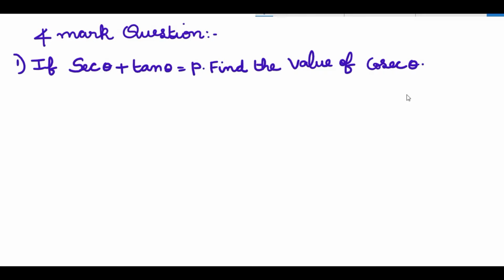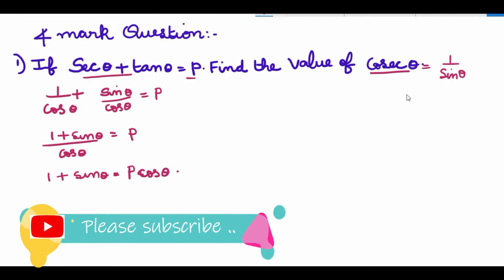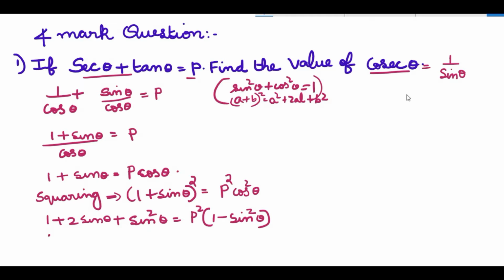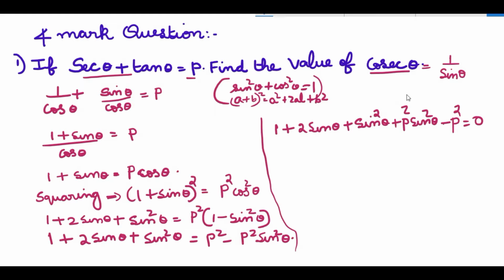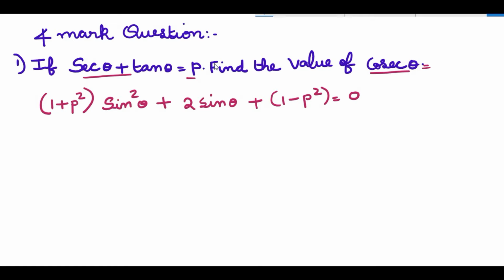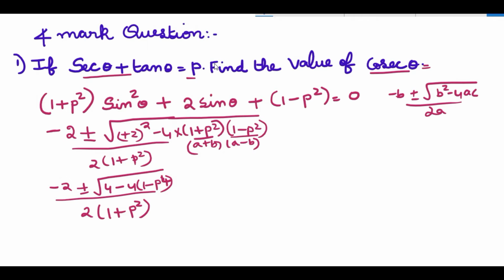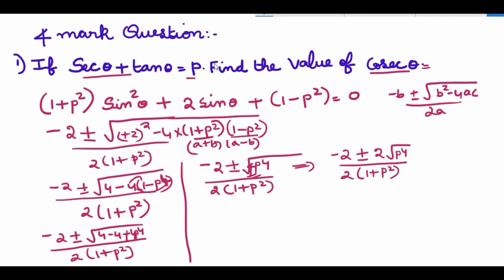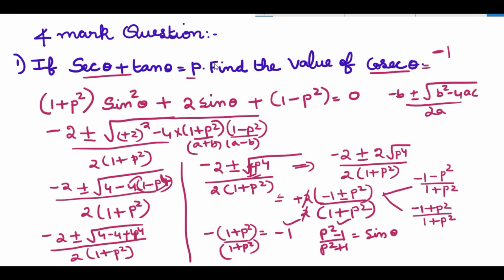Sample Paper 2019 Section D Part I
CBSE latest sample paper Class 10 2019 - trigonometry.

if sec A + tan A = p, then find the value of cosec A